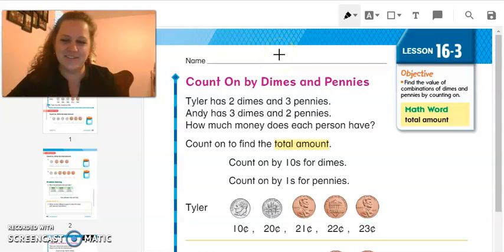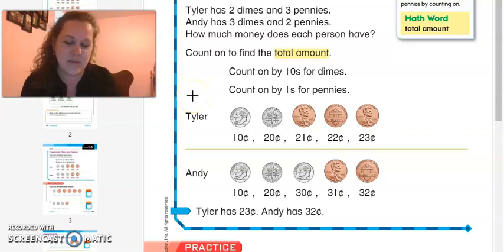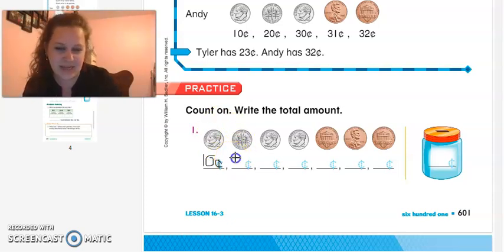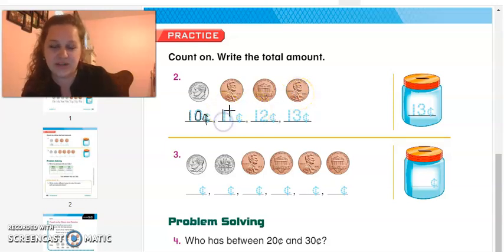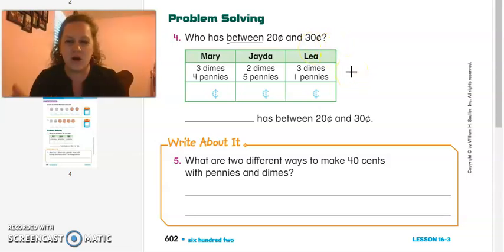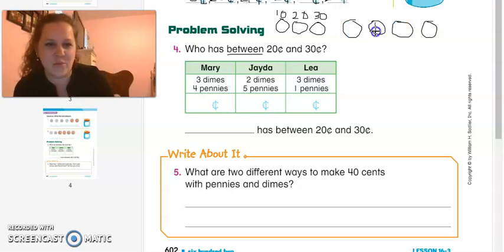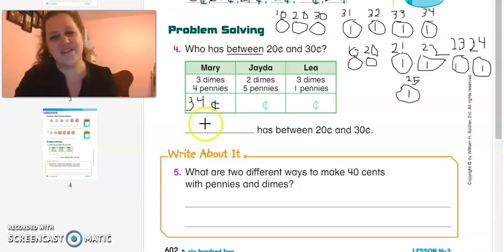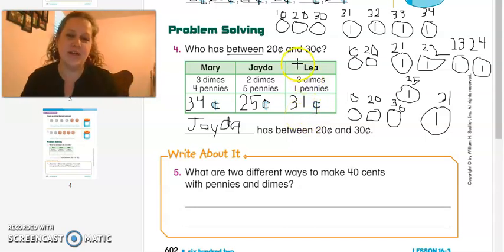Lesson 16-3 Part 1